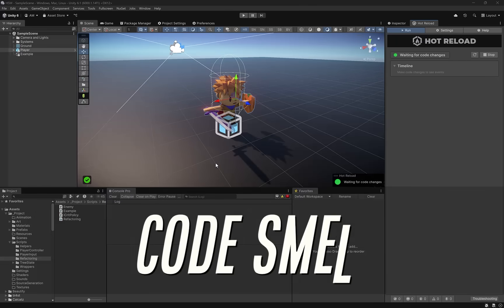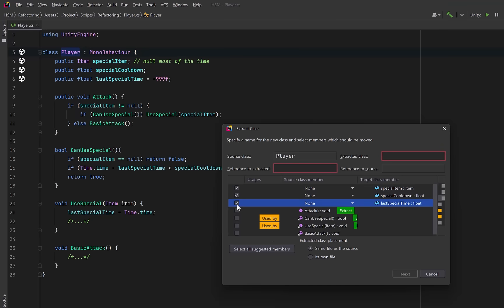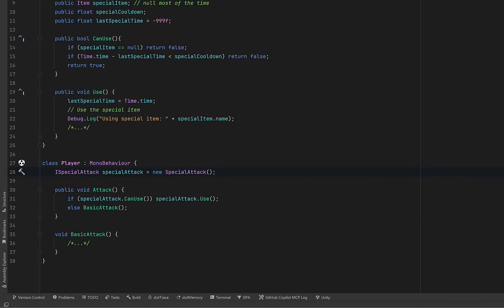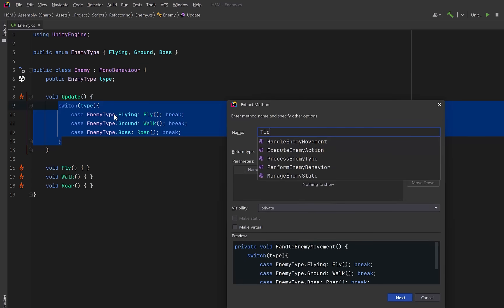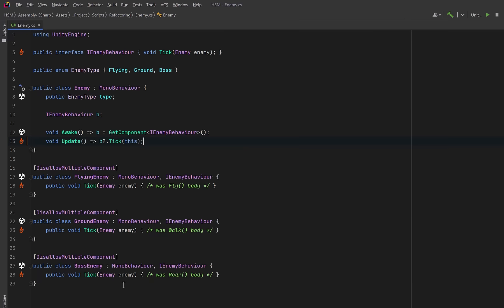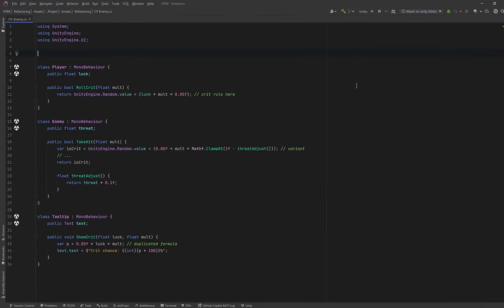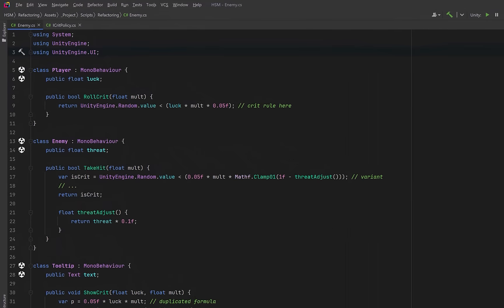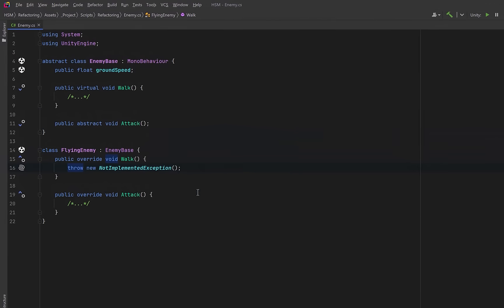Don’t Let These 4 Code Smells Ruin Your Unity Game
Shotgun Surgery is one of the most frustrating code smells in Unity — when a single change forces you to edit multiple scripts scattered across your project. In this video, we’ll tackle it along with three other common pitfalls: Switch Statements, Temporary Field, and Refused Bequest. You’ll see real Unity C# examples of each smell, why they make your code harder to maintain, and step-by-step refactors to cleaner, safer designs. Drawing from Martin Fowler’s Refactoring, we’ll adapt proven object-oriented solutions to Unity, so you can keep your project easy to change, extend, and debug — no matter how big it gets.

0:00 Temporary Field
4:05 Switch Statements
7:20 Shotgun Surgery
11:33 Refused Bequest